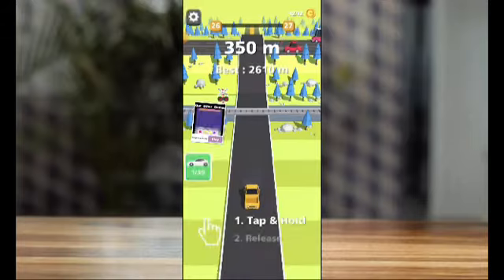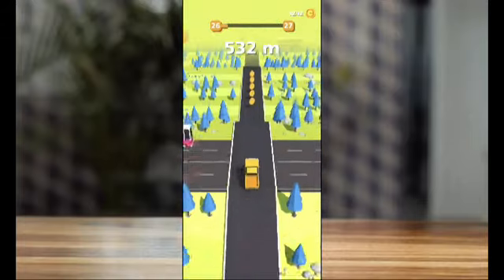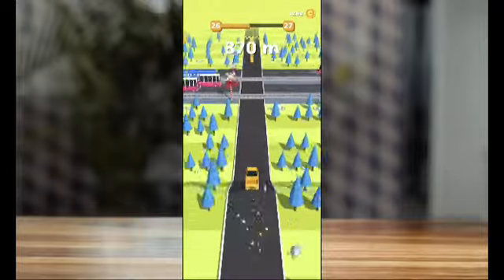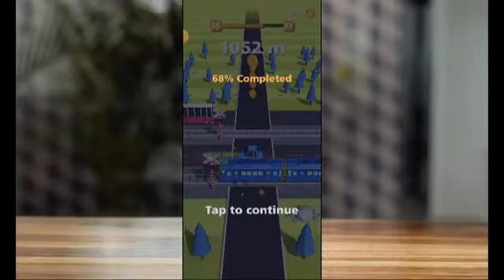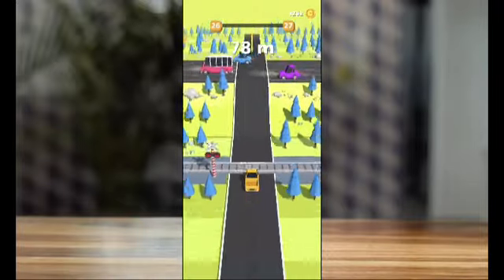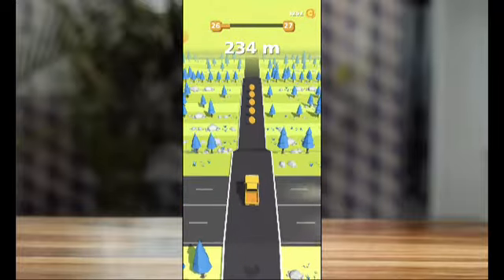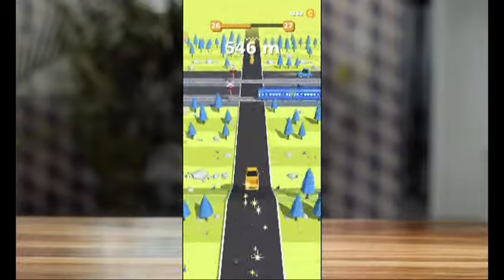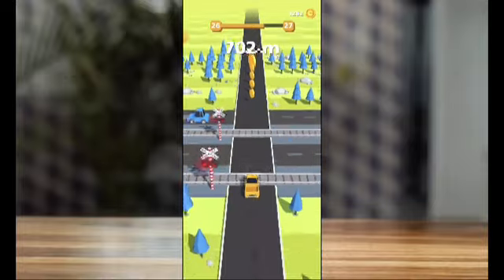traffic run unity source code